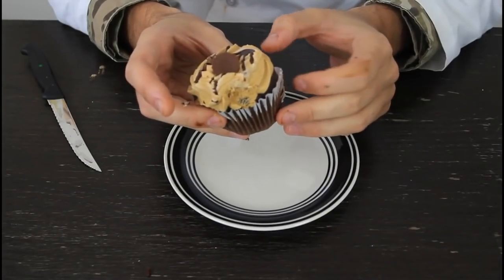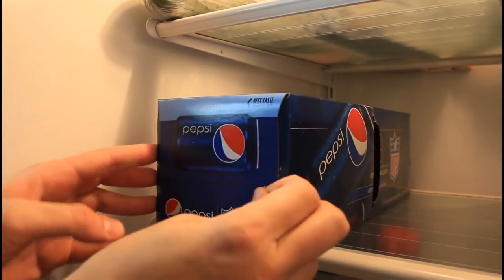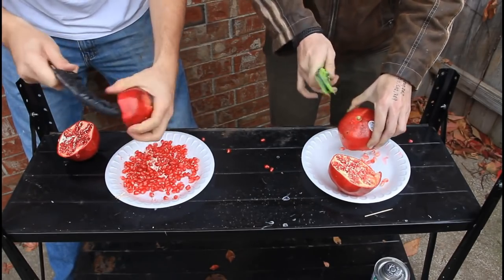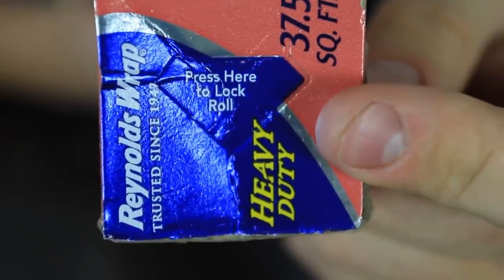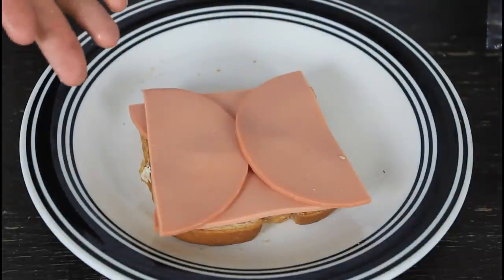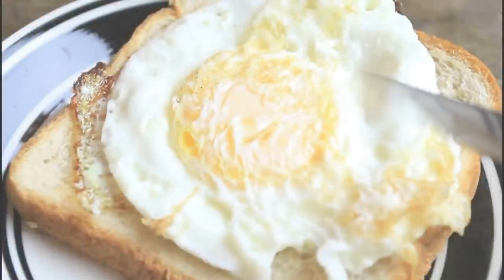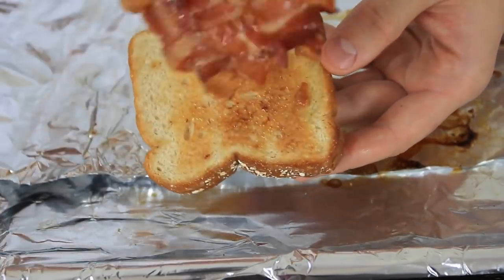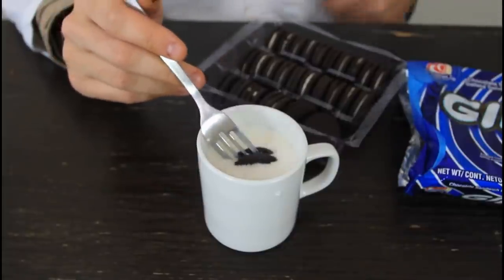10 Things You've been Doing Wrong Everyday